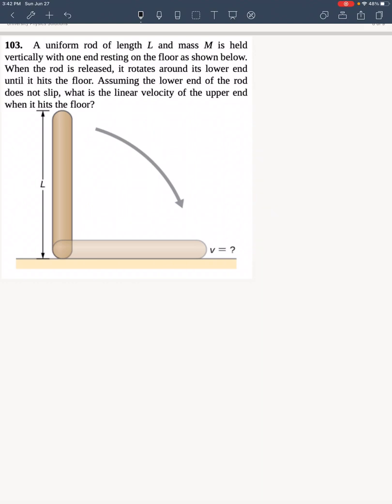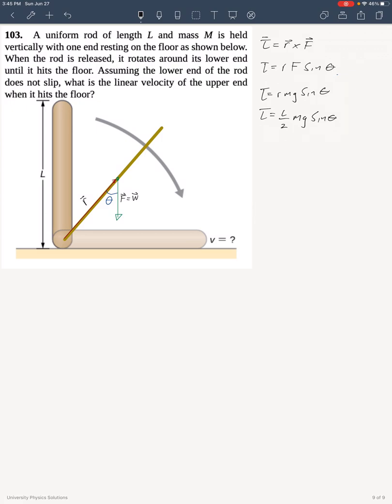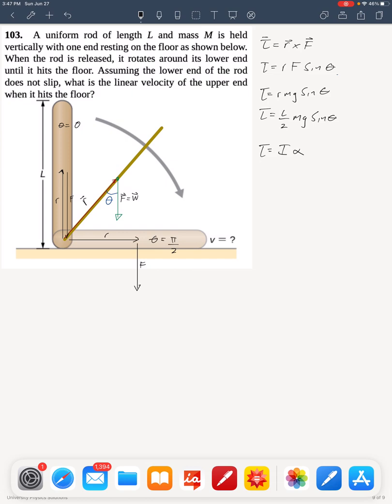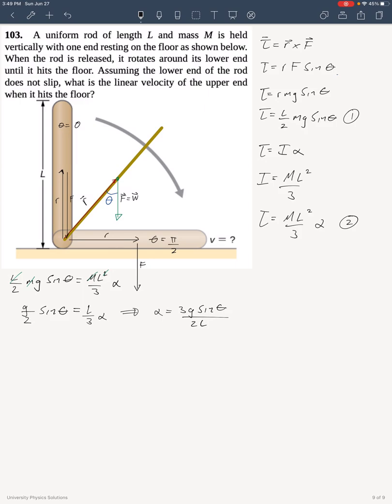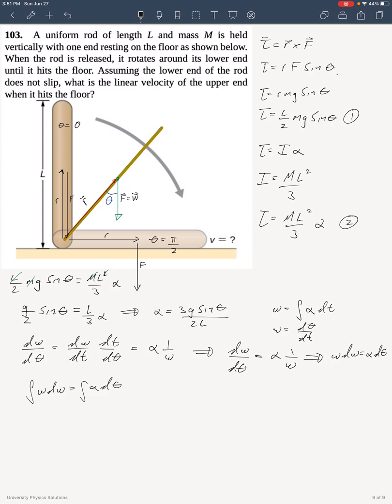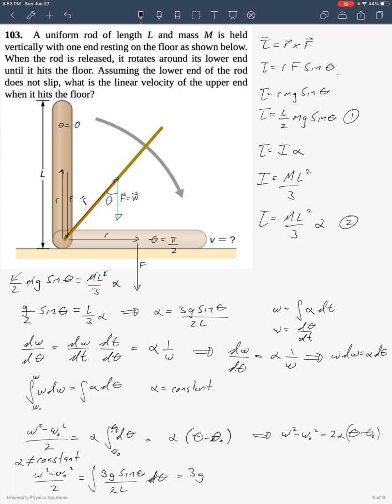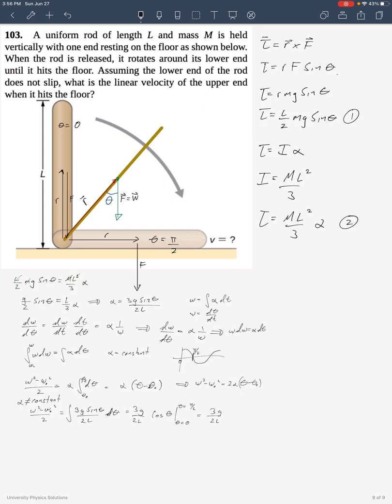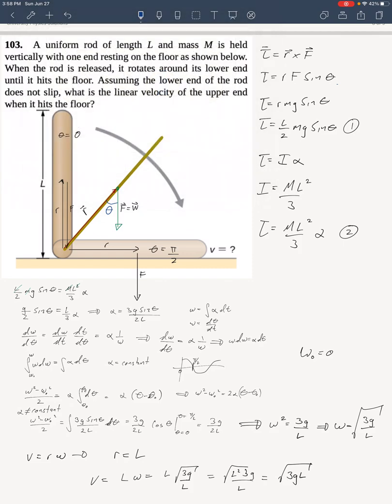University Physics -Fixed Axis Rotation- Chapter 10 Problem 103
103. A uniform rod of length L and mass M is held vertically with one end resting on the floor as shown below. When the rod is released, it rotates around its lower end until it hits the floor. Assuming the lower end of the rod does not slip, what is the linear velocity of the upper end when it hits the floor?